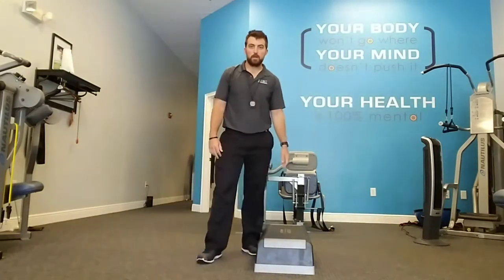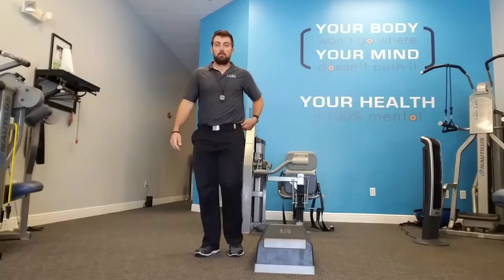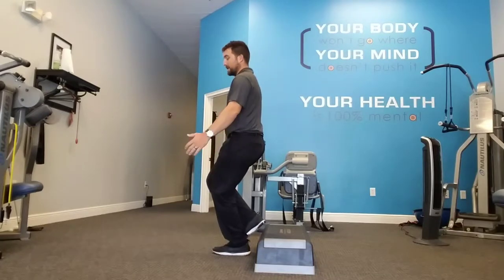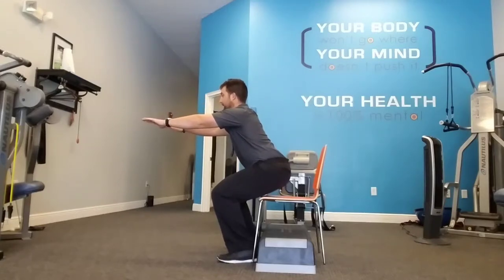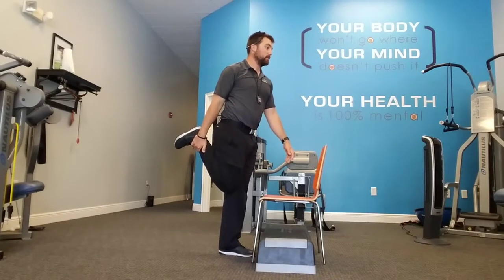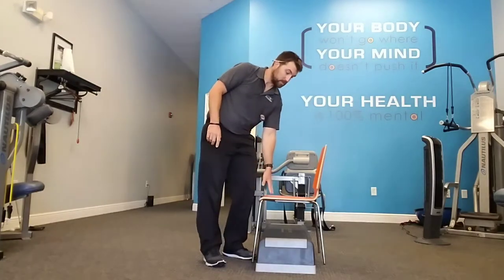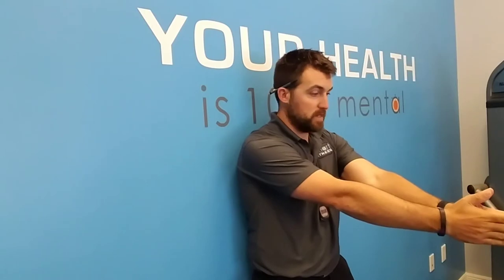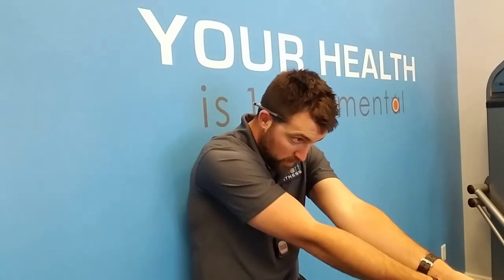Oskar and Mary Ann Warmup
Repeat 1x daily. Call or text with questions.